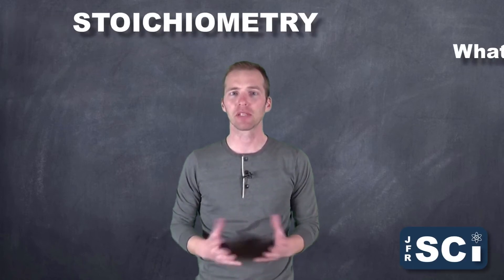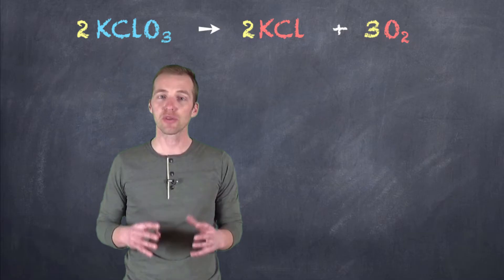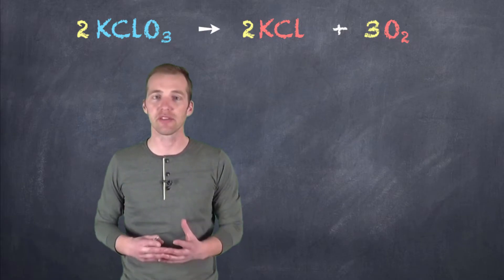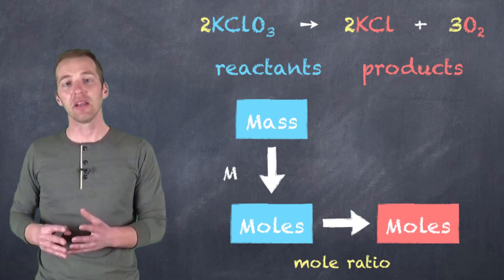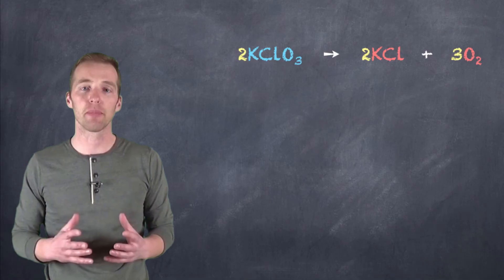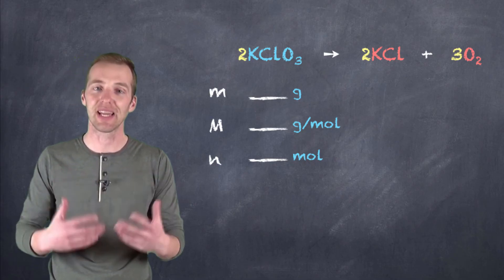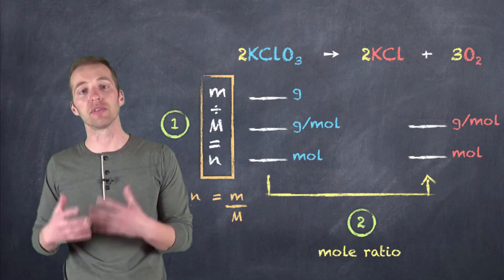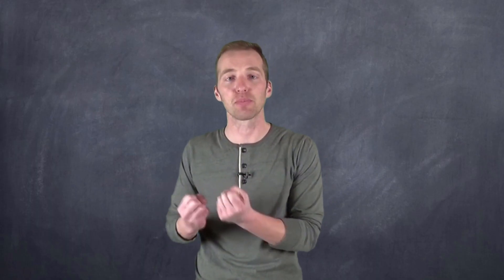Stoichiometry: What is Stoichiometry?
Mr. Key explains one of the most fundamental concepts in chemistry - how to use the mole and mole ratio to perform stoichiometric calculations.